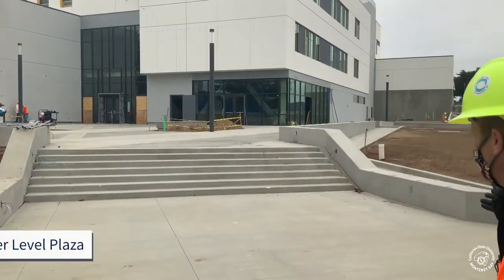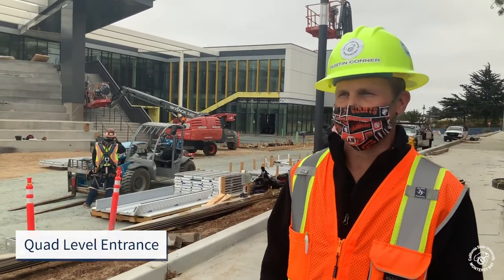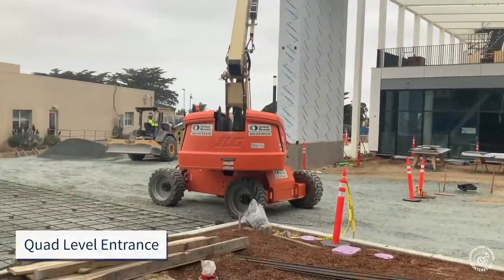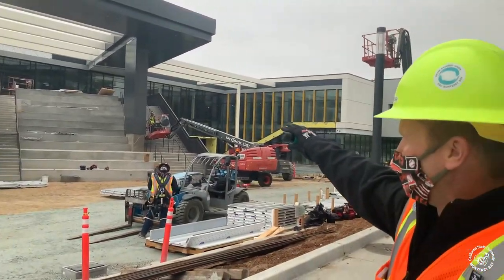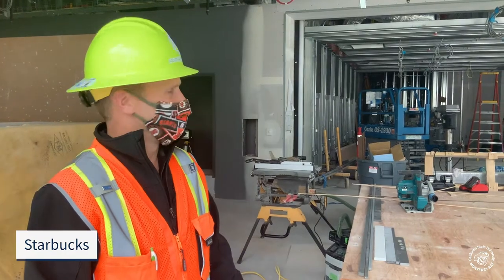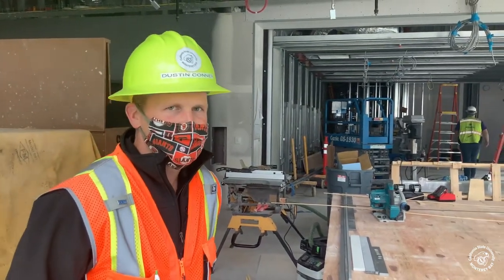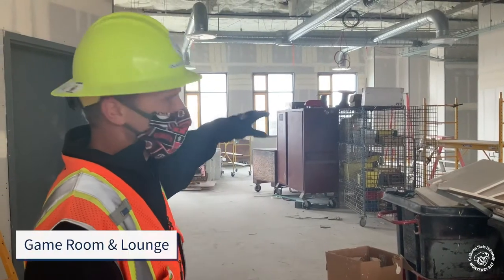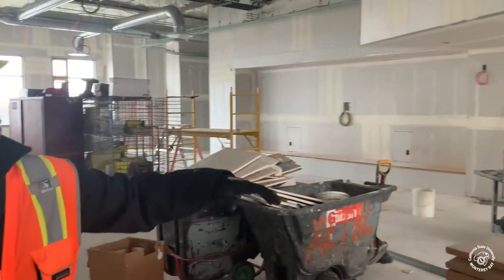Otter Student Union July 2020 Construction Update